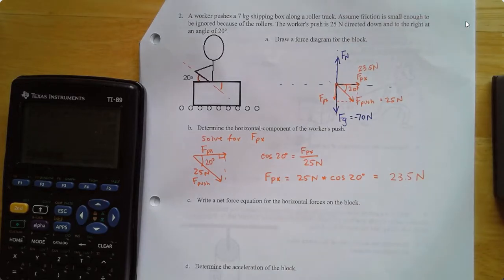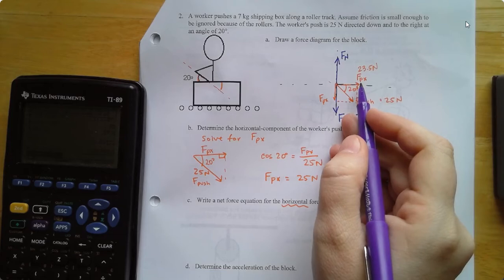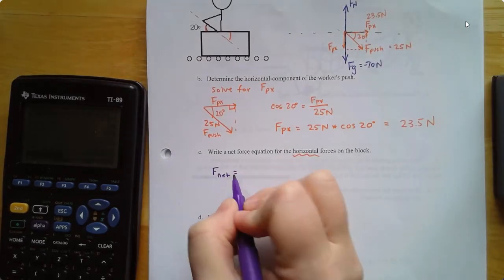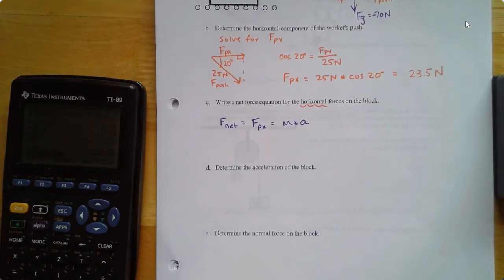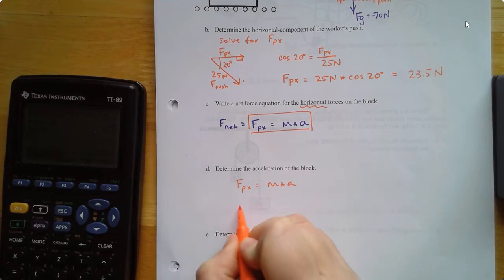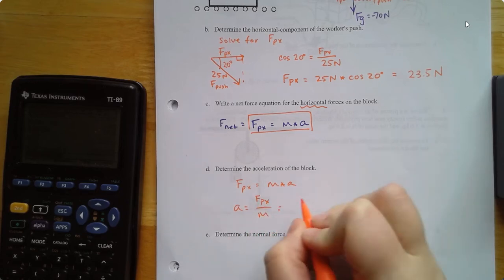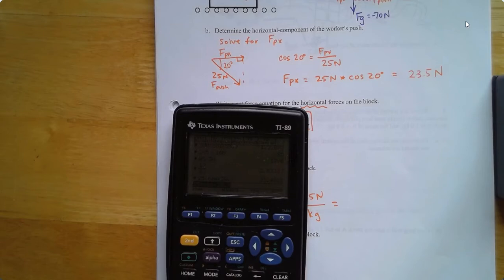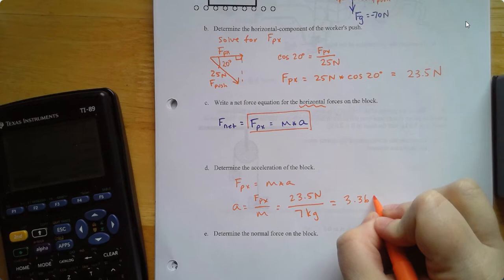Physics U5 WS4 probs 2 to 5